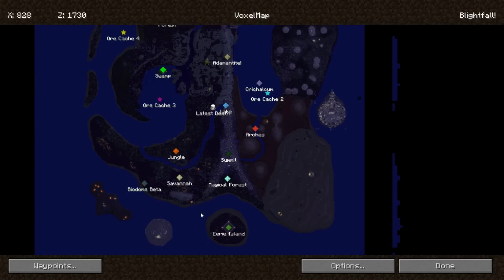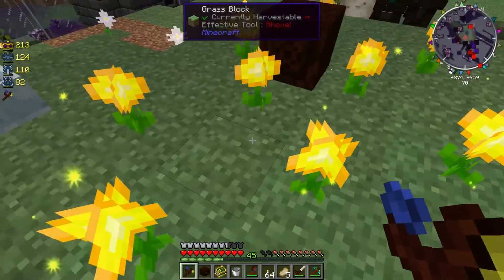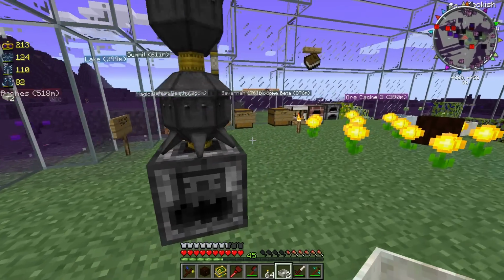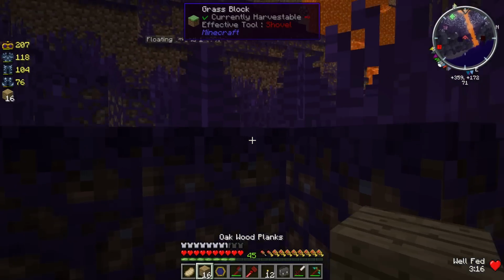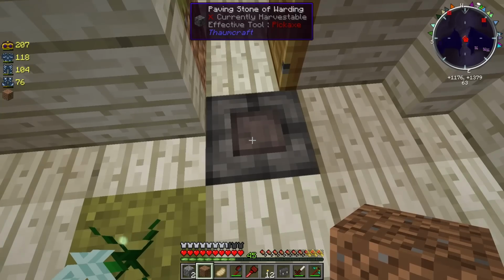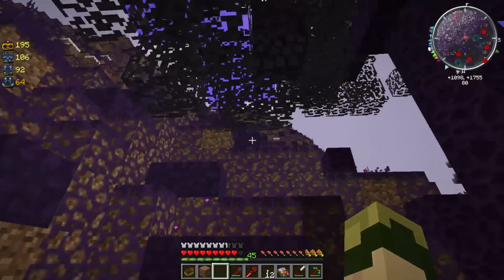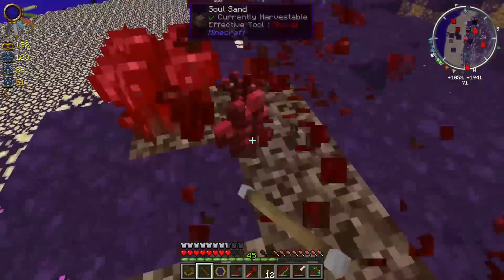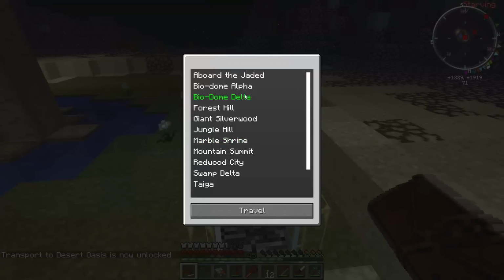Tiny Pirate Ship :D Let's Play Blightfall [22]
What! Found some Silverwood Sapling, and we explore 3 new locations of Scout quests. Yay :D